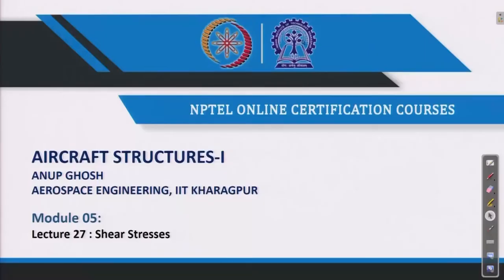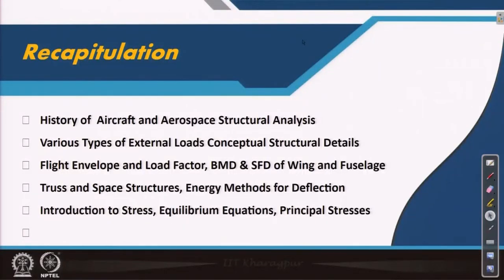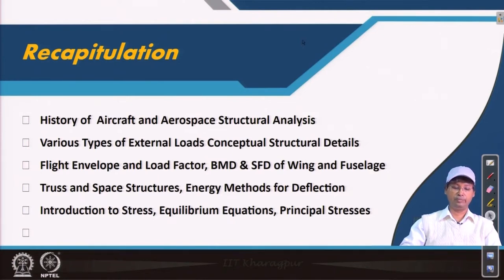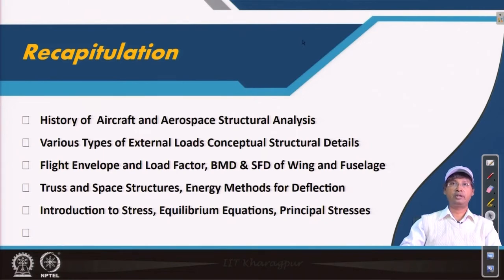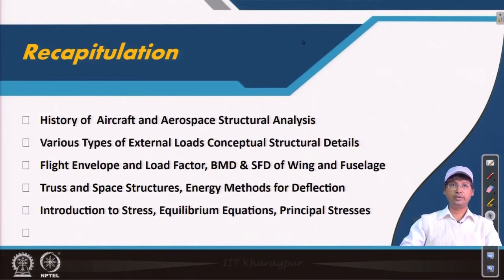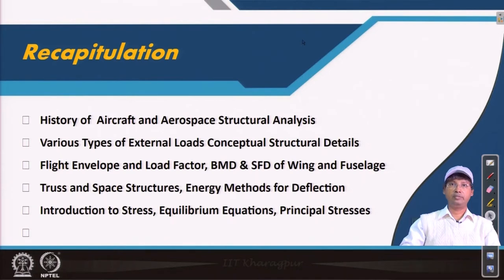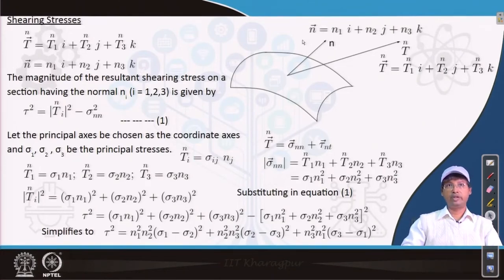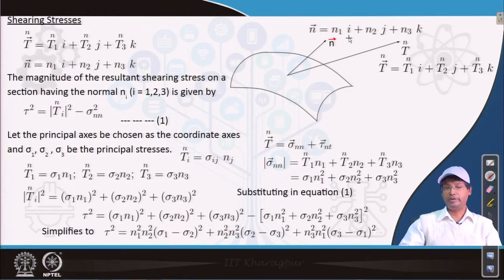Lec 27: Shear Stresses